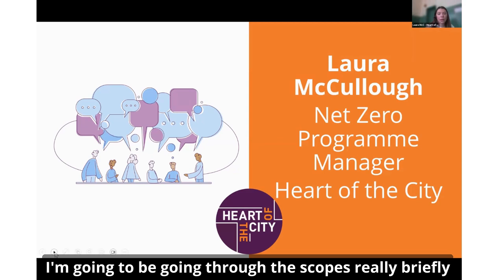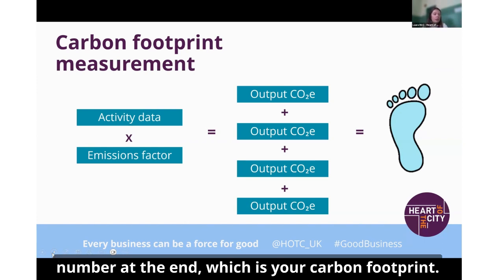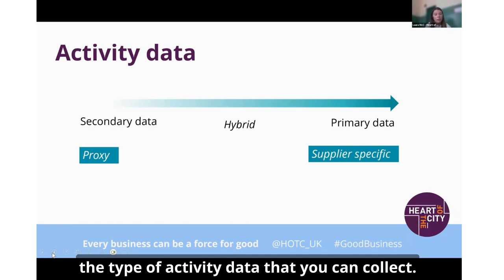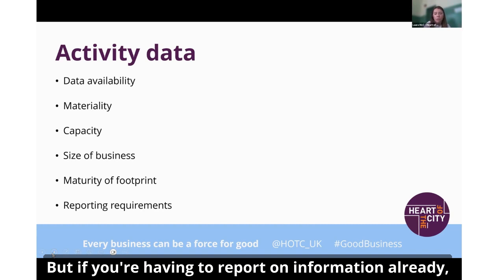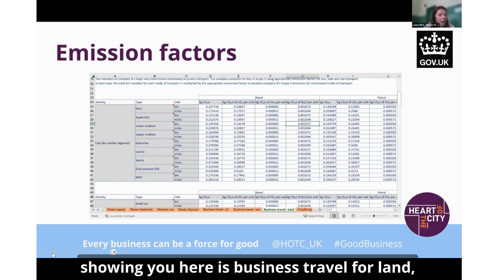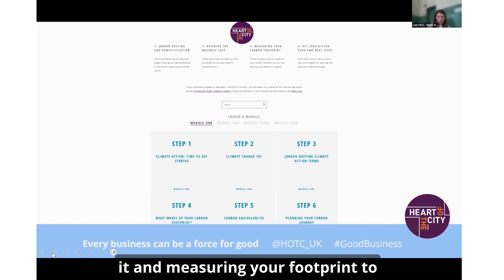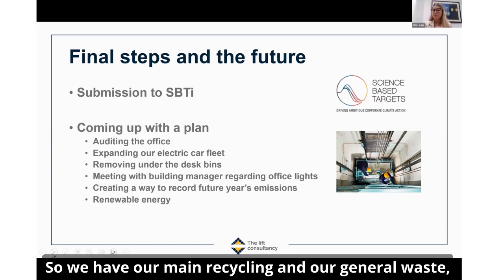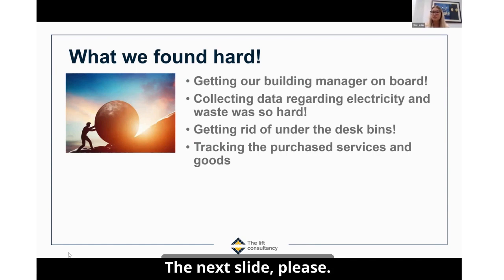Collecting and measuring your carbon data - measuring your carbon footprint for SMEs